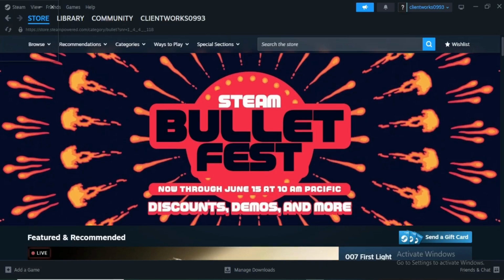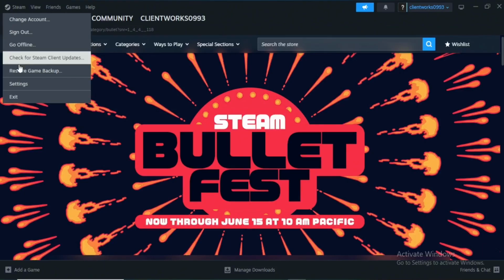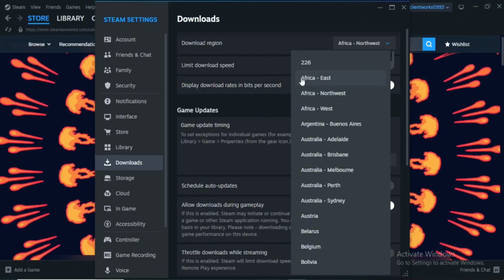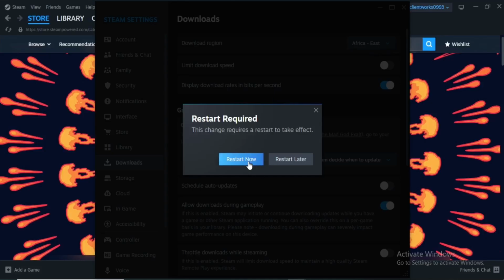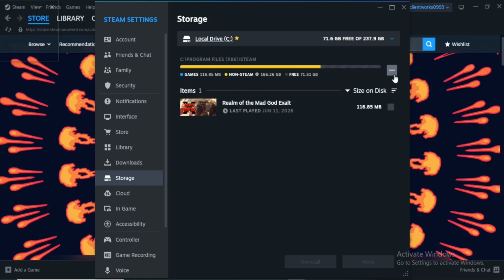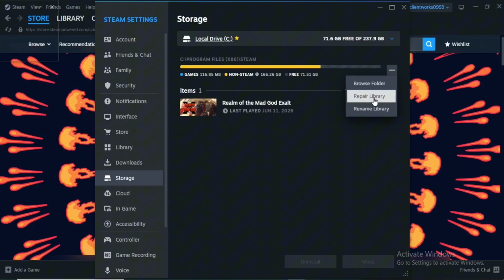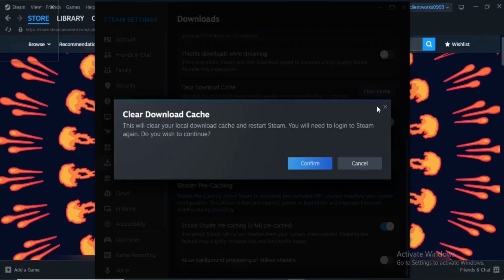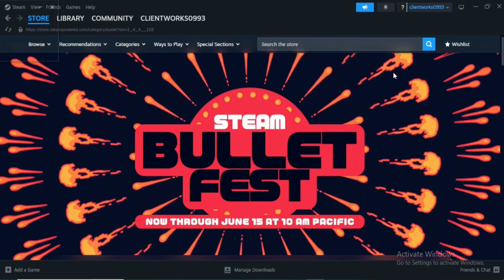How to Fix Steam Download Stuck at 100% Not Installing[2026 GUIDE]